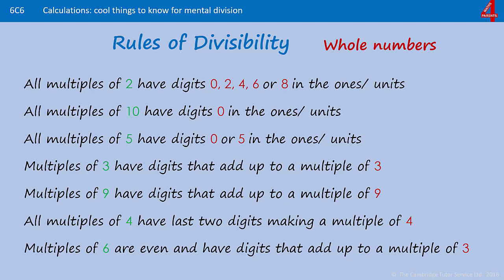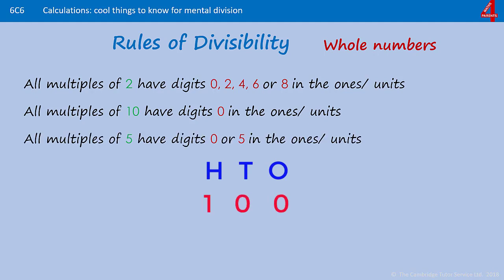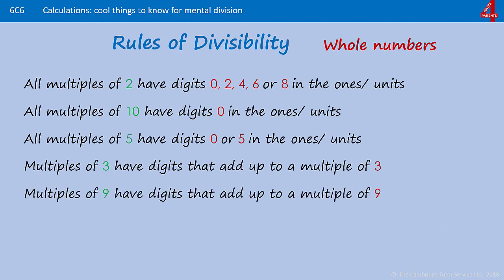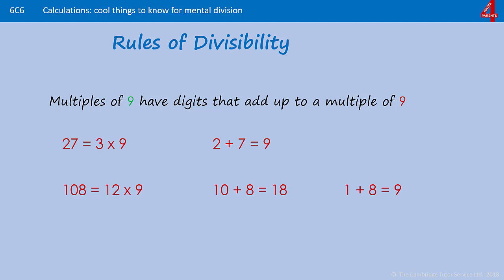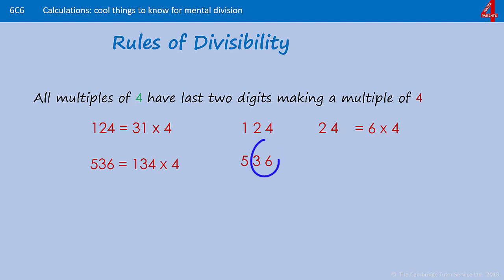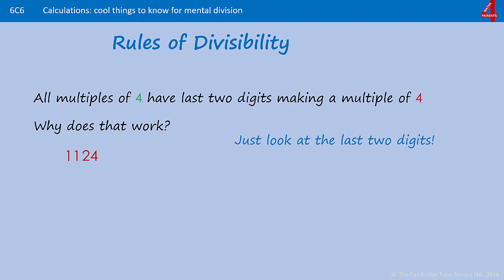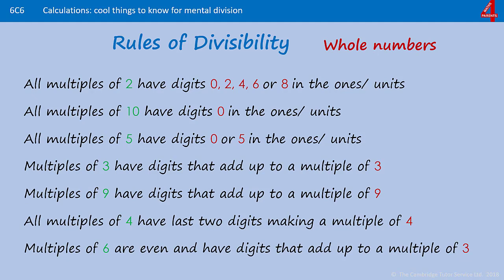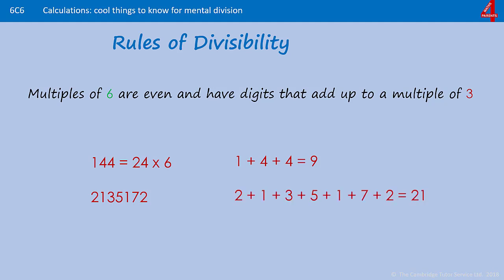Rules of Divisibility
From the basics of recognising multiples of 10, 2 and 5 to recognising less obvious multiples of 3, 4, 6 and 9.
Knowing the Rules of Divisibility is especially useful in many areas of Mental Maths.